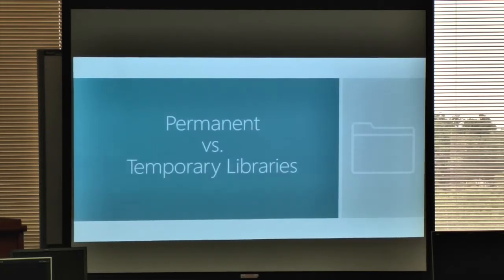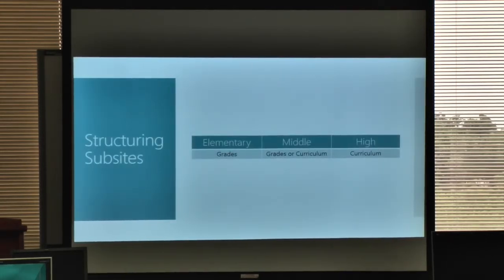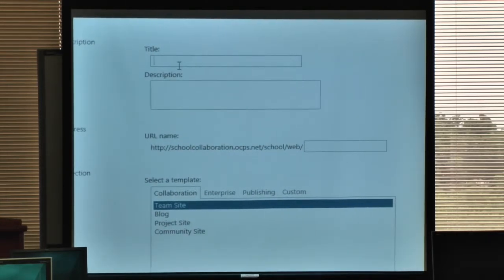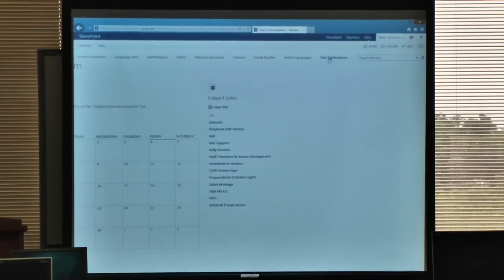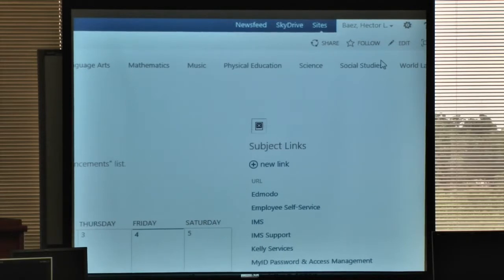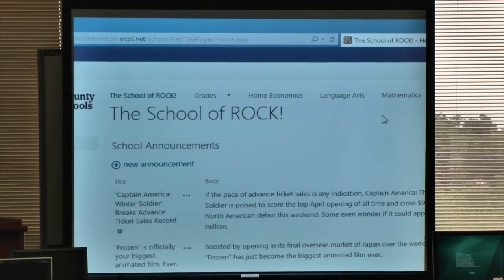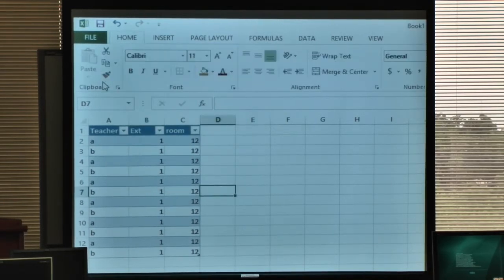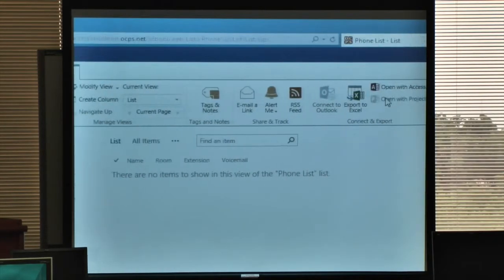Wave 2 School Collaboration - Subsites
Wave 2 School Collaboration Training Sessions - Subsites